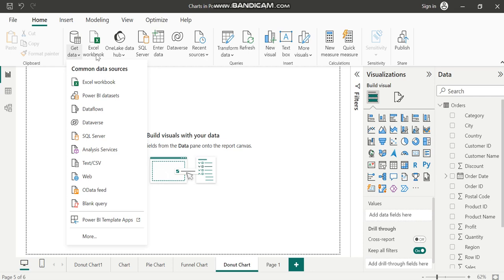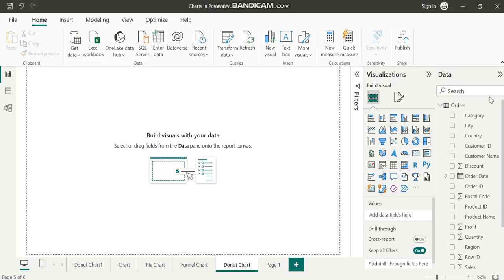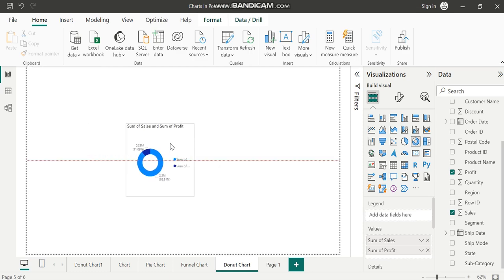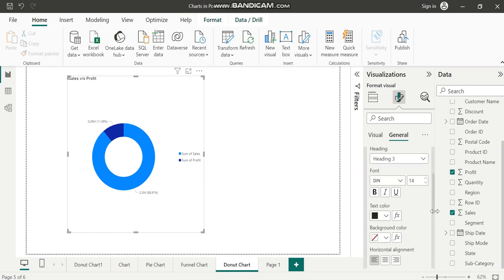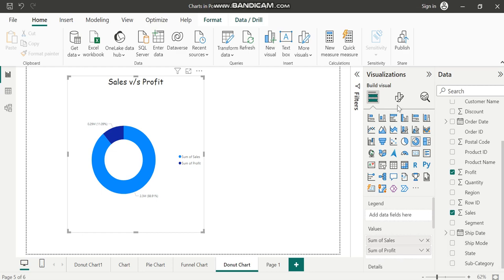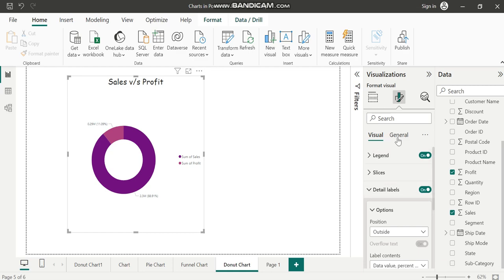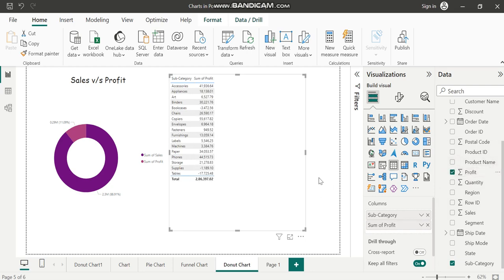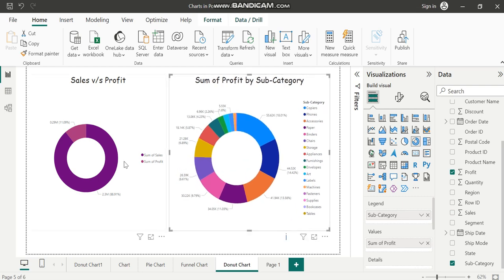Donut Chart in Power BI Tutorials for Beginners Power Bi Tutorials - know with Reshu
Power BI offers a wide variety of charts and visualizations that you can use to represent your data effectively. Here are some of the most common types of Power BI charts:

Column Chart: Displays data in vertical columns, making it easy to compare values across categories or time periods.

Bar Chart: Similar to the column chart but with horizontal bars. It's useful for comparing data categories that have long names or labels.

Line Chart: Shows data points connected by lines, often used to visualize trends over time.

Area Chart: Similar to a line chart but with the area below the line filled with color. Useful for displaying cumulative data or emphasizing the magnitude of change over time.

Pie Chart: Represents data as slices of a pie, with each slice showing the proportion of a whole. Useful for displaying the distribution of categories.

Donut Chart: Similar to a pie chart but with a hole in the center. It can be used to show the relationship between categories in a more compact way.

Scatter Chart: Displays data as individual points on a two-dimensional plane. It's useful for visualizing relationships between two numerical variables.

Bubble Chart: An extension of the scatter chart where data points are represented as bubbles. It can show three numerical variables: x-axis, y-axis, and bubble size.

Map Visualizations: Power BI offers various map visualizations like filled maps, shape maps, and custom map visualizations for geospatial data representation.

Table: A simple tabular representation of data. You can customize the table's appearance and add conditional formatting to highlight specific values.

Matrix: Similar to a table but with rows and columns, making it useful for displaying multidimensional data and hierarchies.

Card: A single value or KPI displayed as a card with a large font. It's useful for showcasing key metrics.

Gauge: Presents data as a dial or gauge, often used to show progress towards a goal or target.

KPI Indicator: Visualizes key performance indicators with icons and trend arrows to indicate performance.

Treemap: Represents hierarchical data as nested rectangles, with the size of each rectangle indicating a quantitative value.

Waterfall Chart: Shows how an initial value is affected by a series of positive and negative factors. It's useful for visualizing financial data and changes in values over time.

Funnel Chart: Used to visualize the stages in a process or sales funnel, showing the number of items or values at each stage.

Bullet Chart: Combines multiple data points to provide a concise view of performance against a target or benchmark.

Ribbon Chart: Displays data over a two-dimensional plane with connected ribbons. It's often used to show relationships between multiple data points.
Sunburst Chart: Represents hierarchical data as a series of rings, allowing you to drill down into the details.

These are some of the most commonly used chart types in Power BI, but the tool offers even more customization options and specialized visuals through custom visuals and third-party extensions. The choice of chart type depends on the nature of your data and the story you want to tell with your visualizations.